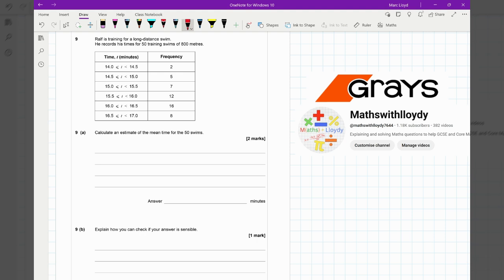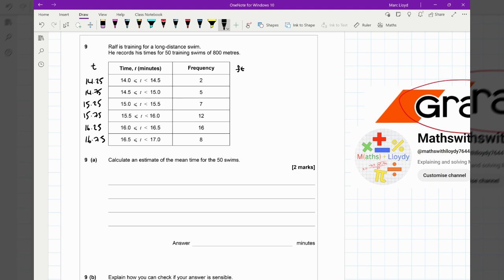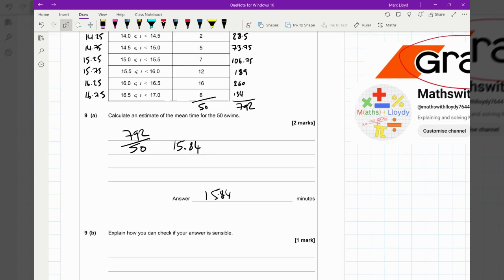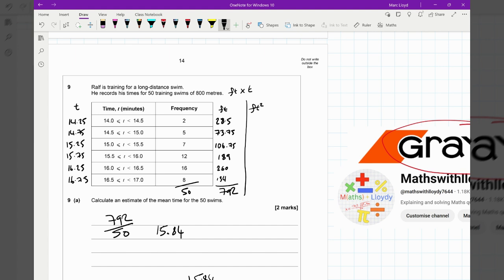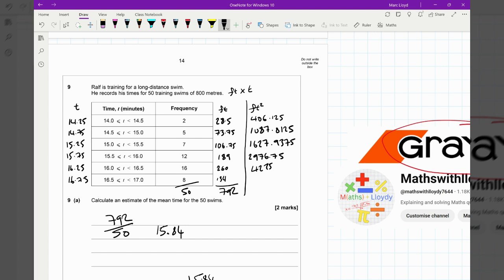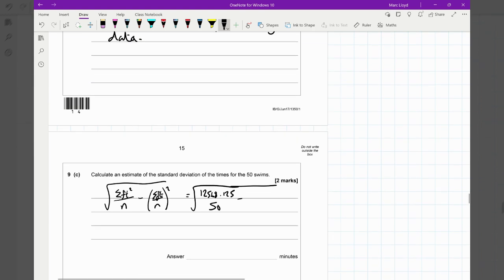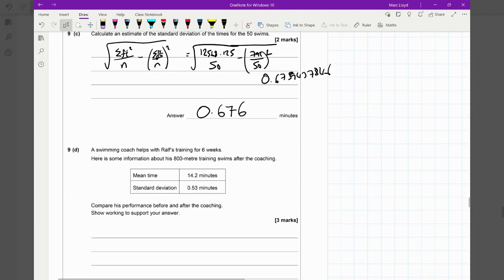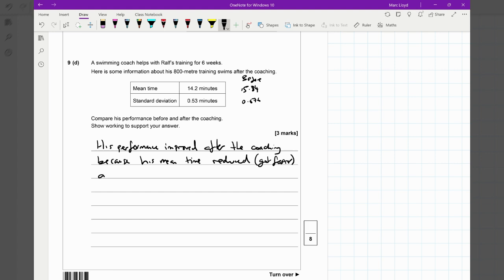AQA L3 Core Maths 2017 Paper 1 Q9